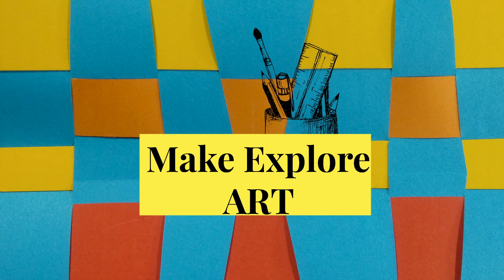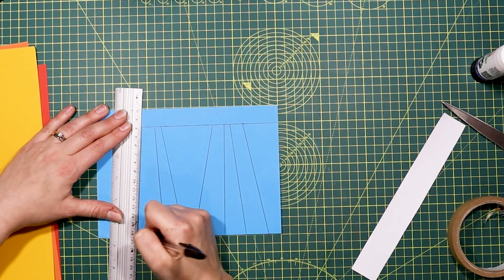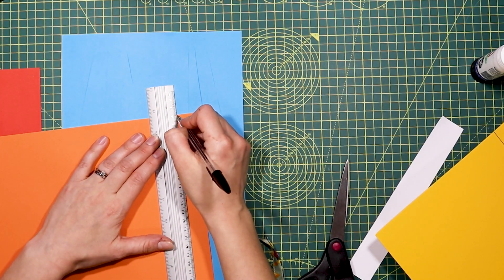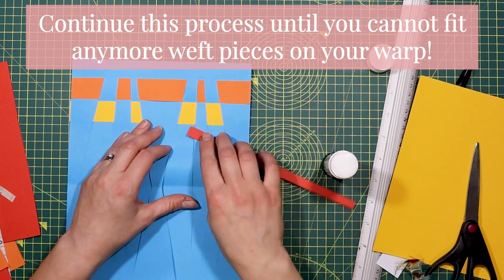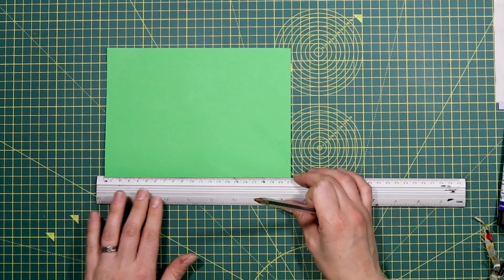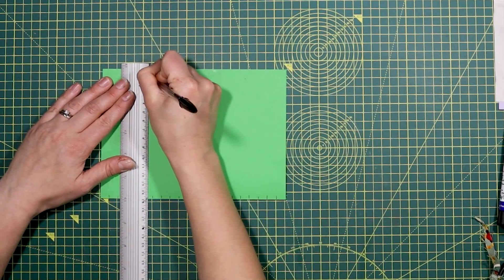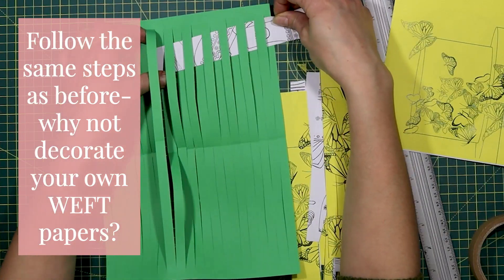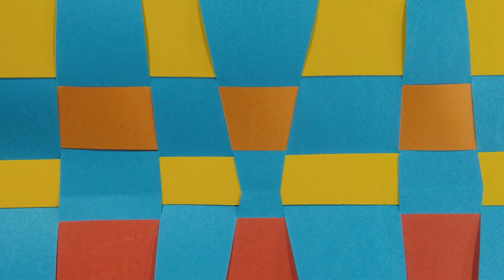DIY PAPER Weaving Plain Weave, Easy, Op-Art-Ideal for KS3/4 Art and Textiles students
DIY Paper Weaving- you only need some paper, scissors and glue/sellotape.
Create stunning paper woven pieces, could be used for Placemats, Coasters or Wall Art.

This Tutorial will show you how to create two different simple, easy, paper woven pieces- with reference to weaving processes using a Warp and Weft. ​Fun and easy for all of the family to enjoy!

Method: fold a piece of paper  (A4 is used/but any size will do) with the fold nearest to you, draw a horizontal line at the top  of your folded piece. Then draw diagonal /straight lines to the folded edge and do not cut beyond the top drawn line. Cut. This is your WARP.  Then use any other papers for your WEFT.

Coloured Paper
Glue stick or Sellotape

Filmed using a Canon E0S 250D